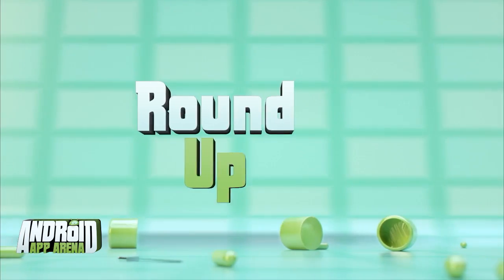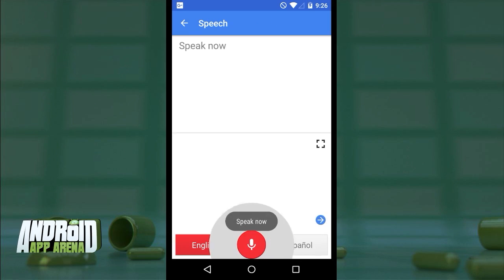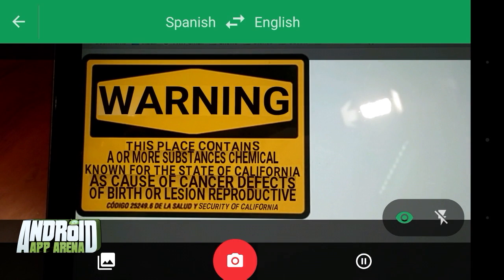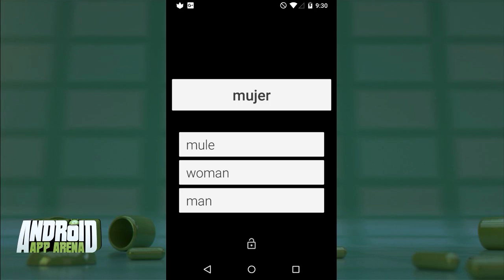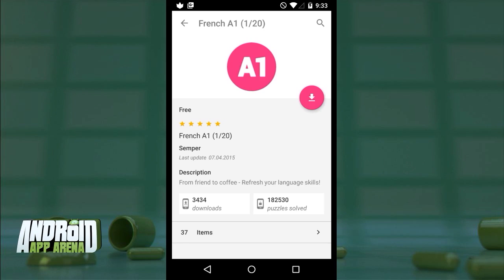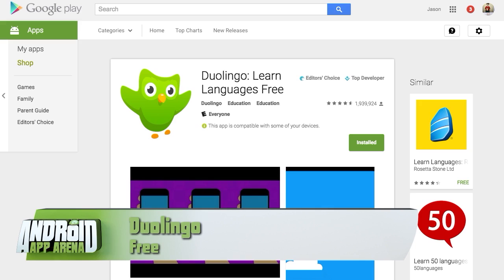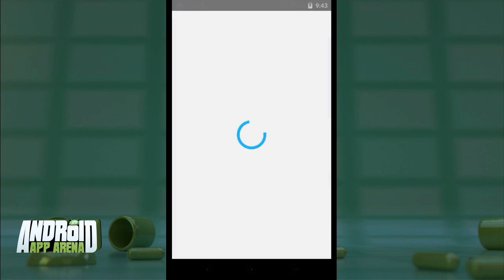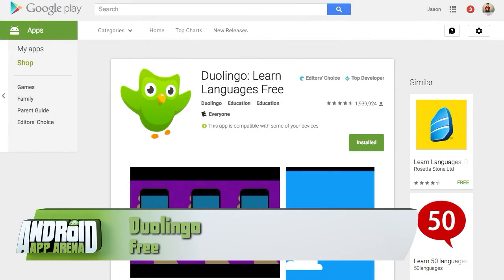Android App Arena 64: Speaking the Language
Hands-on reviews of Google Translate, Semper: Learn Effortlessly, Duolingo, and Khan Academy.